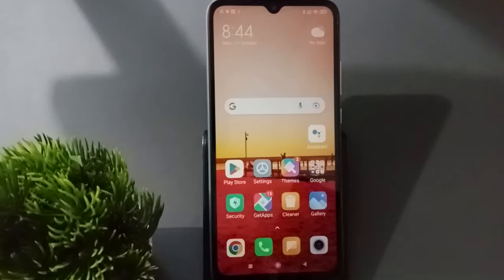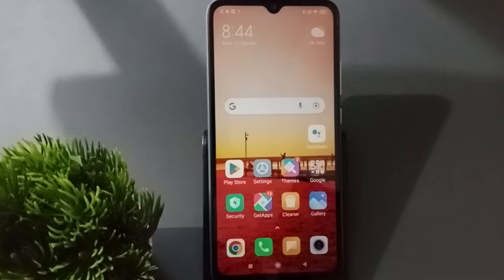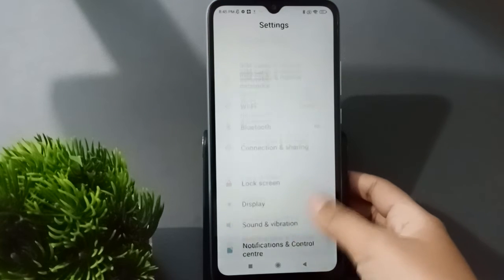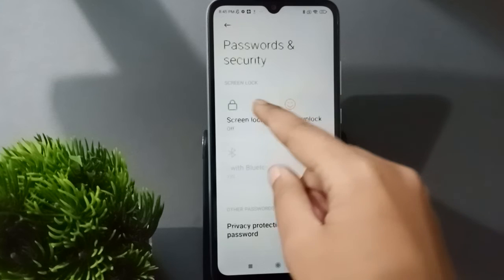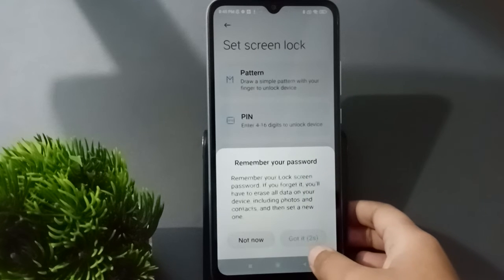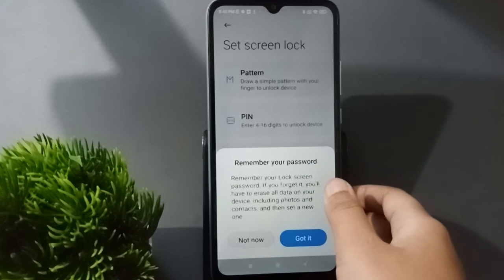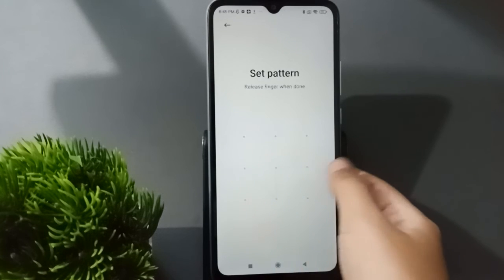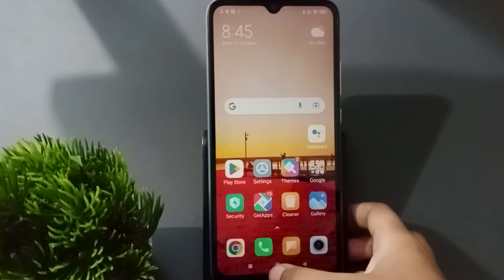how to set pattern lock redmi 11 prime 5g